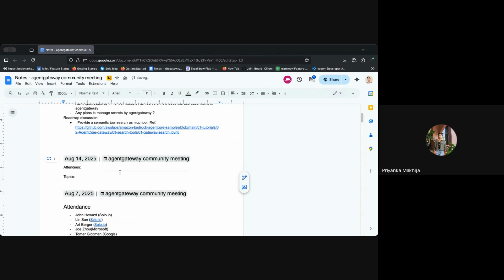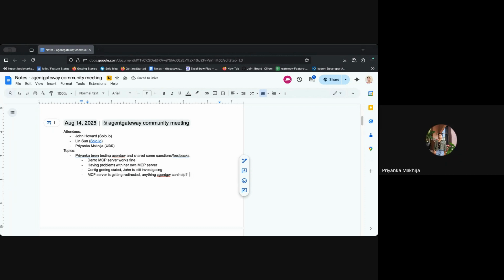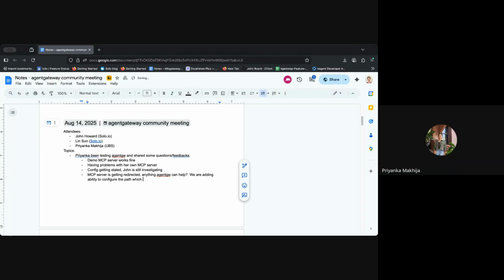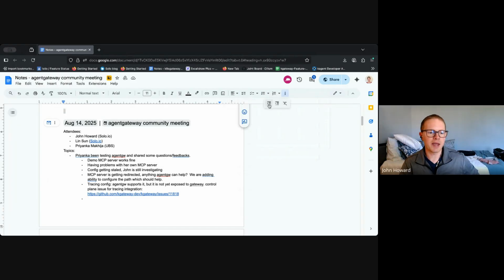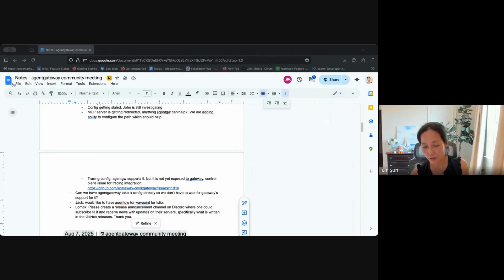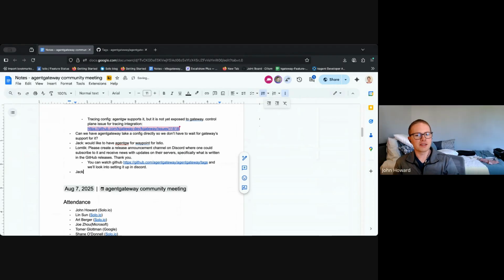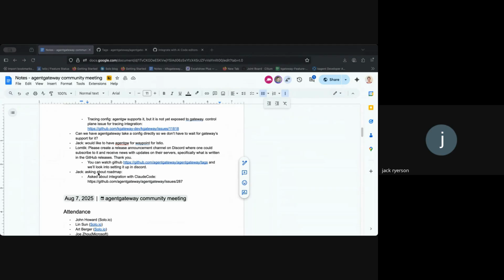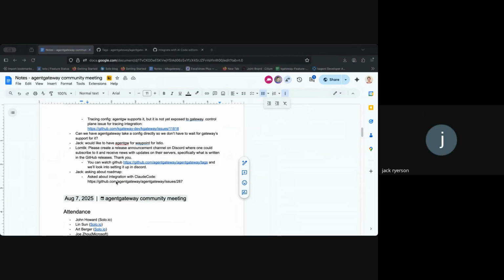agentgateway community meeting - 2025/08/14 13:58 EDT - Recording